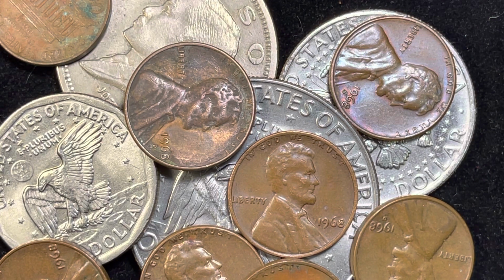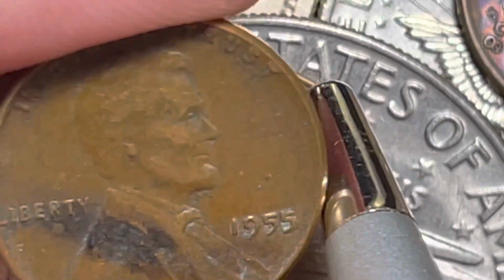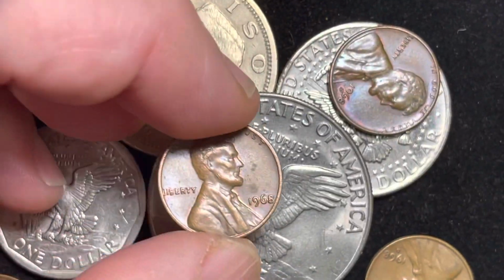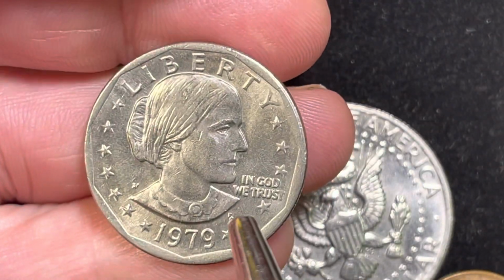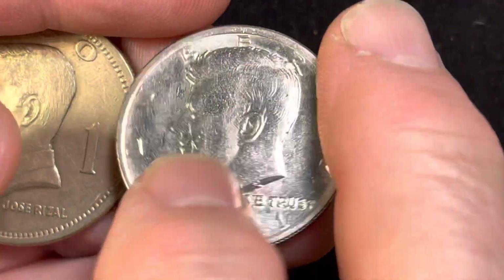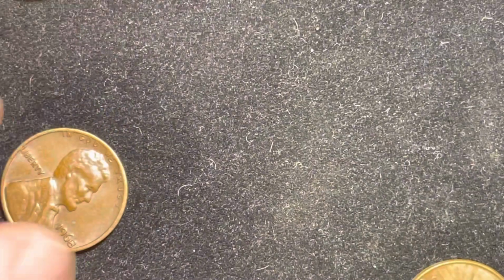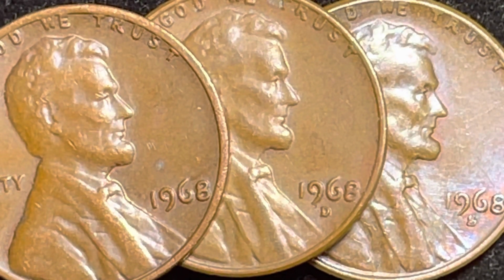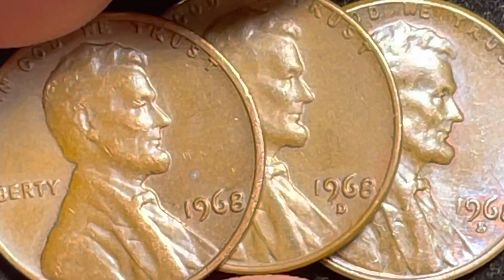1968 United States Lincoln Memorial One Cent Coin - US Penny - Frank Gasparro Reverse - VDB Obverse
In this video we examine the 1968 United States Lincoln Memorial One Cent Coin - US Penny - Frank Gasparro Reverse - VDB Obverse.